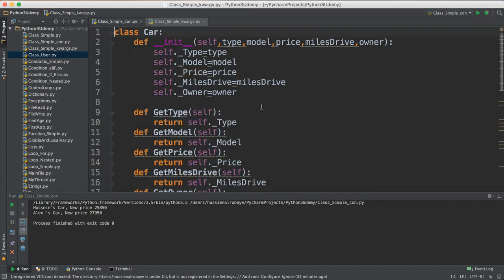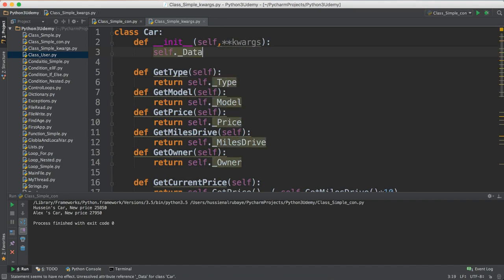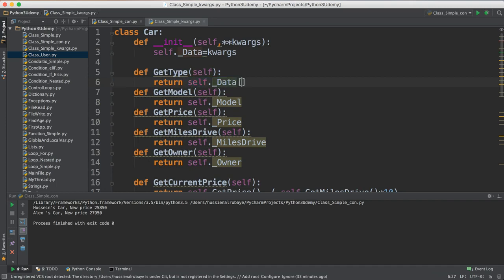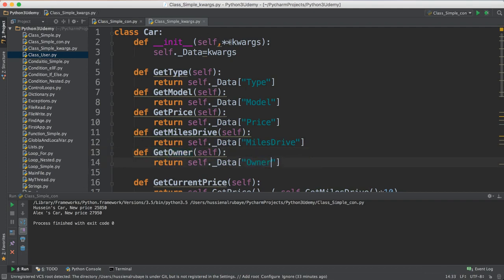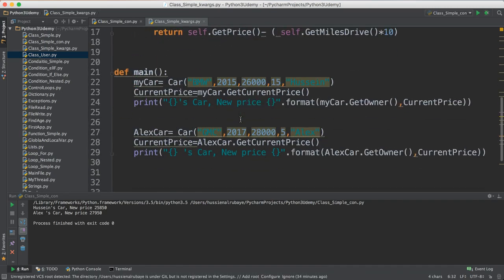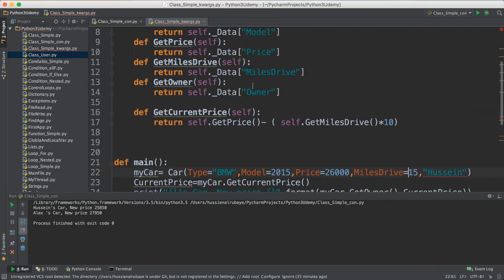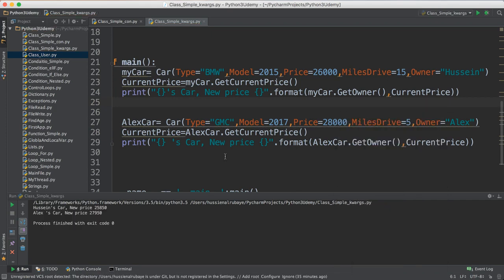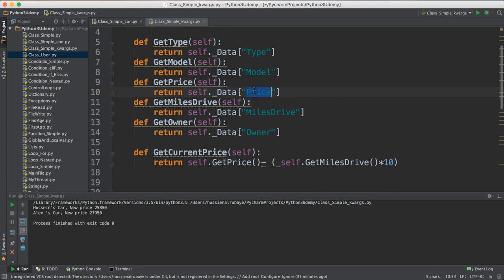049 kwargs - [ Udemy Paid Course For Free ]